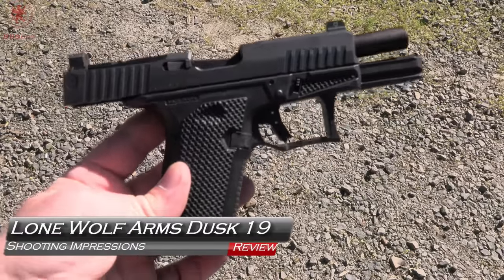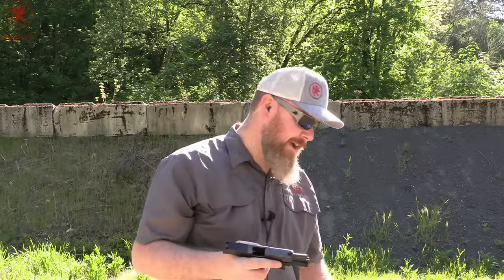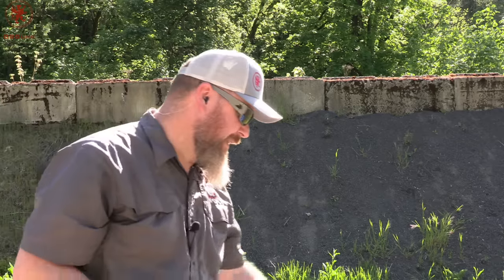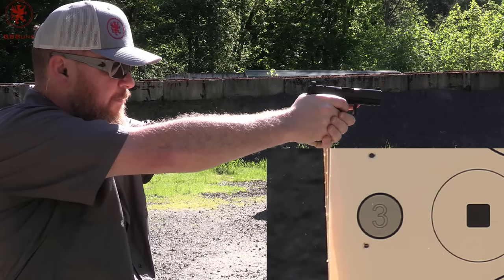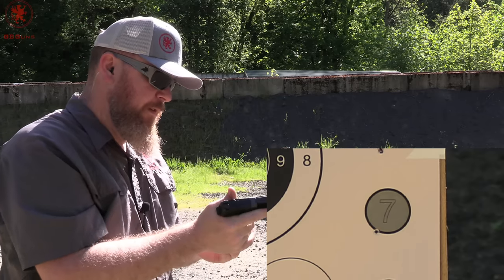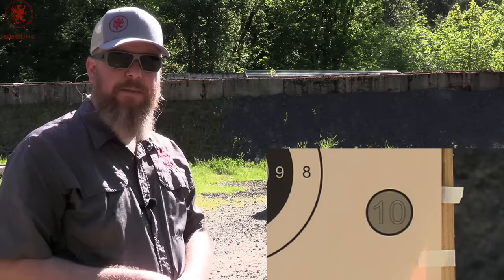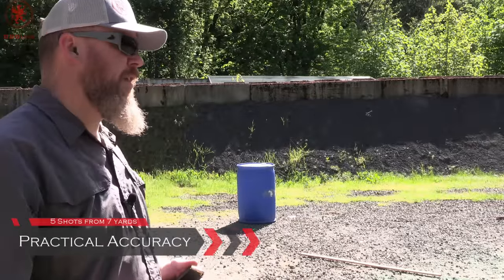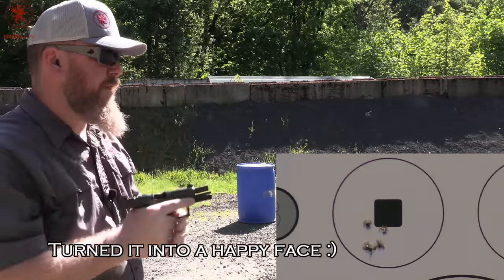Lone Wolf Arms Dusk 19 Shooting Impressions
0:00 Lone Wolf Arms Dusk 19 Shooting Impressions
0:30 Cold Shots
2:31 Multi Mag
4:40 What’s For Dinner
13:13 Sights & Trigger Control
16:43 Practical Accuracy
17:47 After Shots
21:01 Thank YOU Patrons!